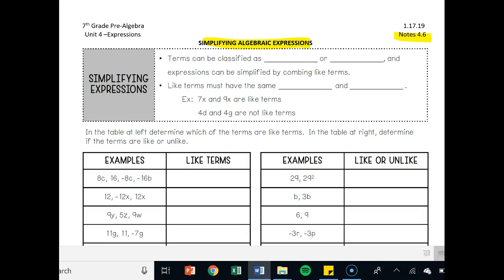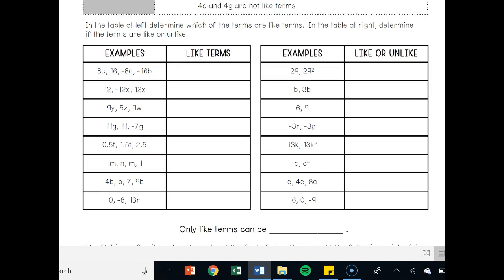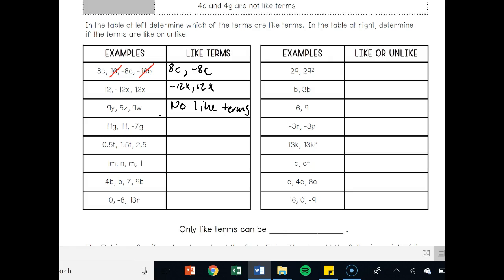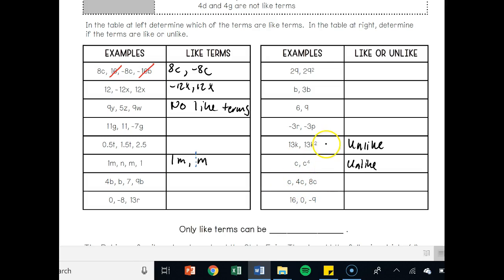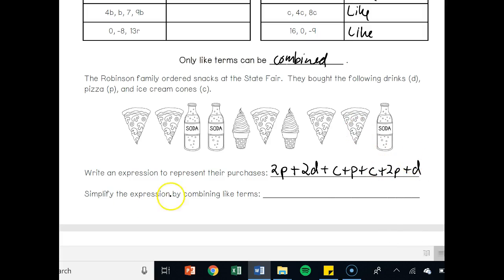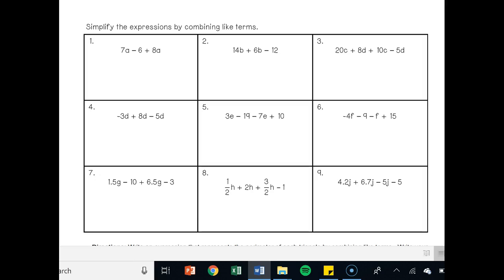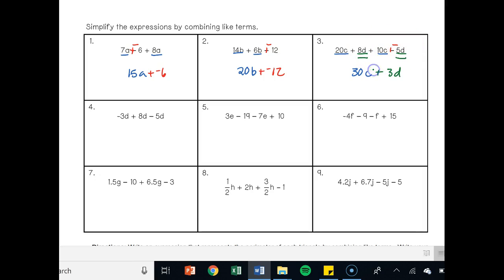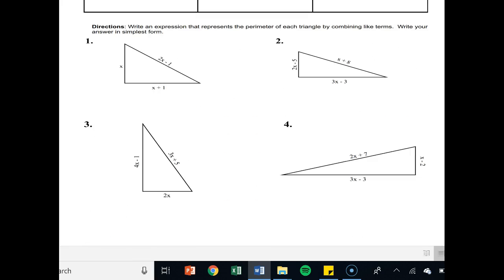Notes 4.6 - Simplifying algebraic expressions